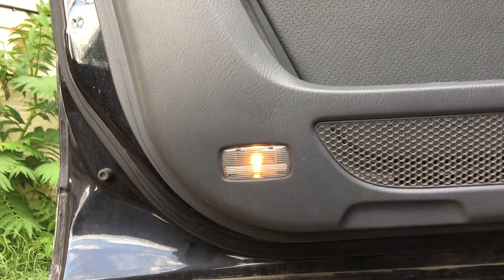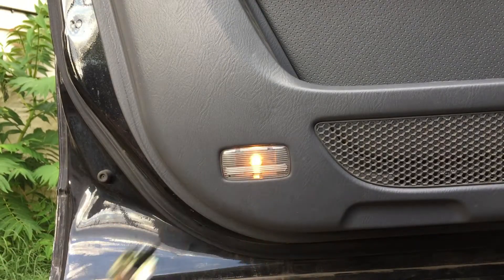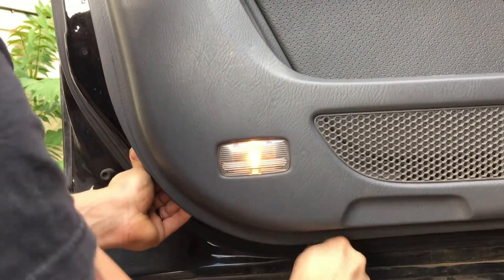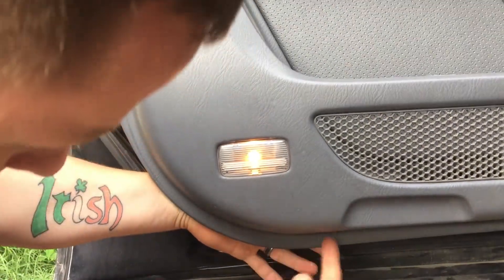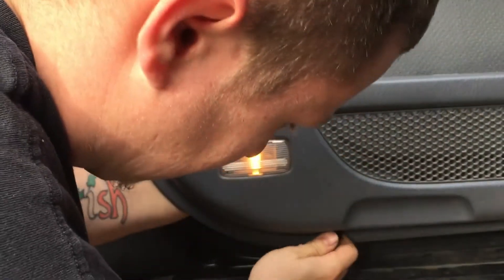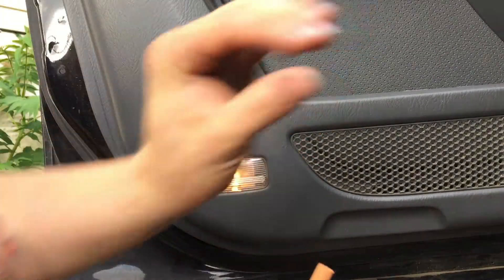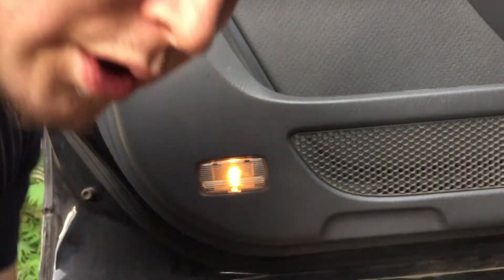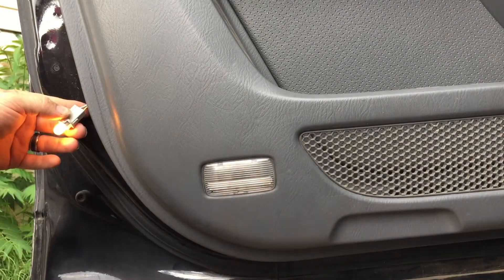How to install door lights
A quick who to install door projectors video

Song:High octane